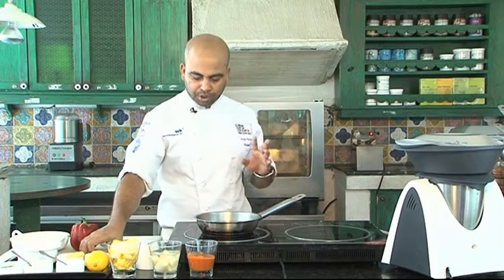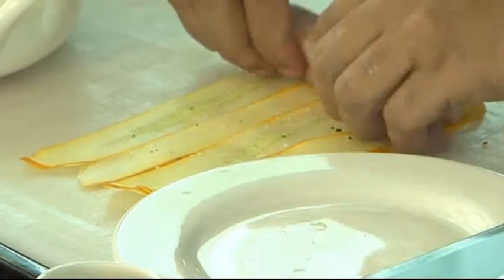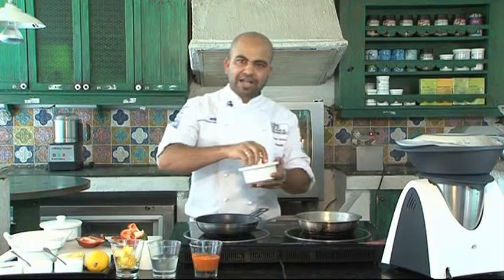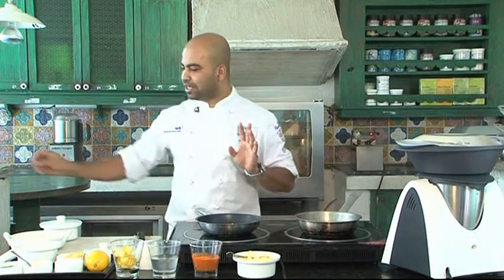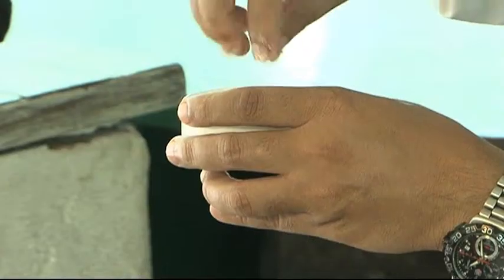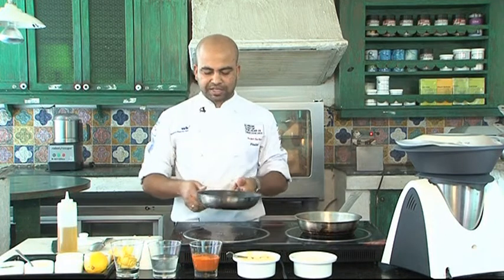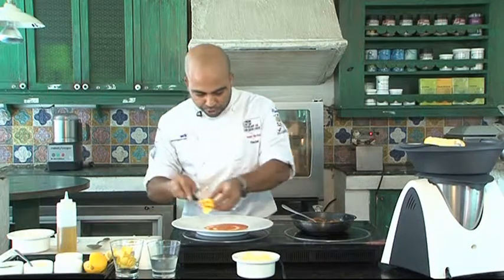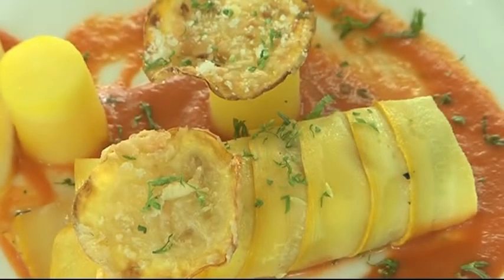Cookout | Under the bright yellow sun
Sujan S, chef de cuisine of Olive Bar and Kitchen, Delhi and Mumbai, flavours this steamed cod dish with saffron and courgettes​.